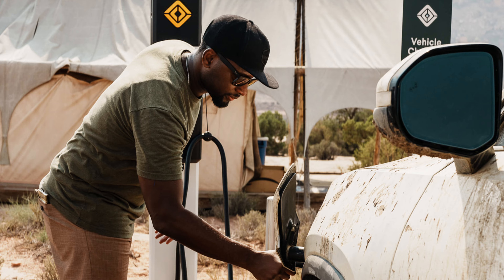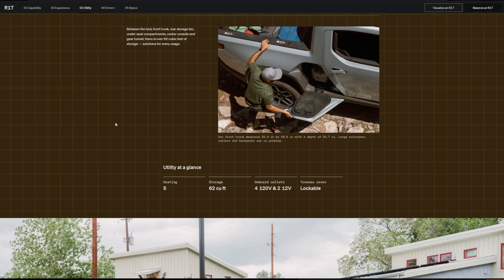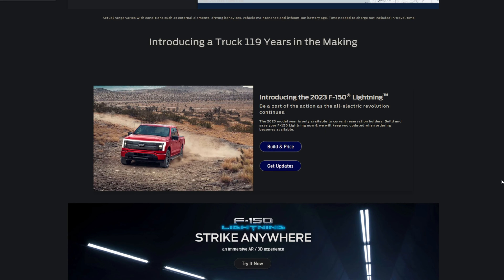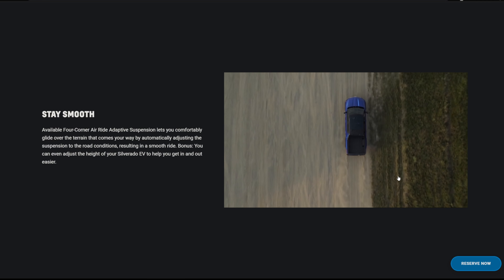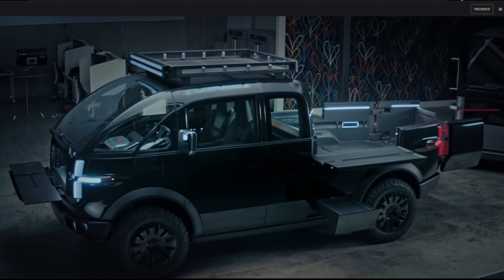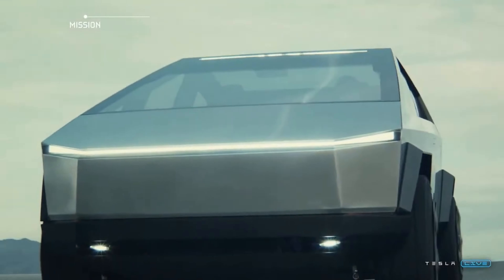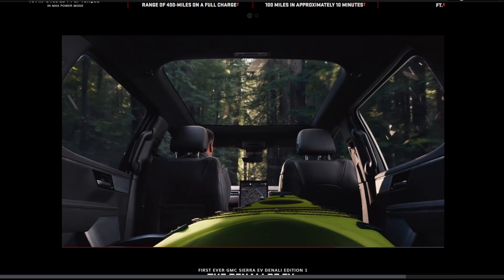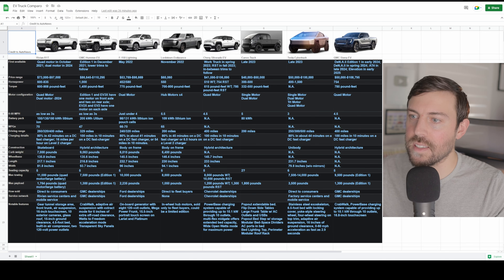Here's EVERY Electric Truck Available in 2023...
Here's every EV Truck coming in 2023. We're in for an incredible year of big EV brutes.

00:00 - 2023 is the Year of the EV truck
0:59 - Rivian R1T
2:26 - GMC Hummer EV
03:52 - F-150 Lightning
05:00 - Lordstown Endurance
06:13 - Silverado EV
07:59 - Canoo Truck
11:02 - Cybertruck
13:01 - BONUS Trucks
15:20 - Mega Comparison